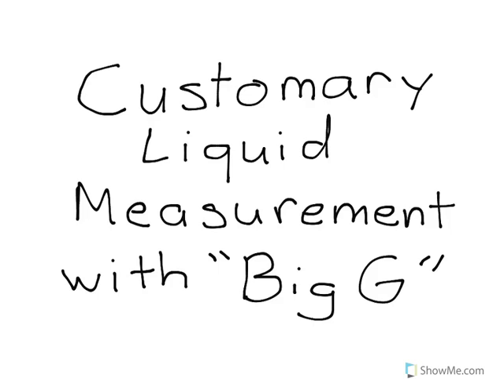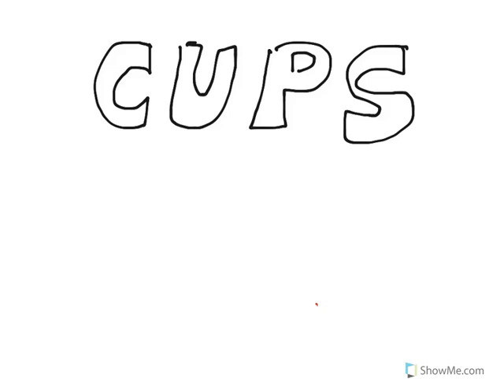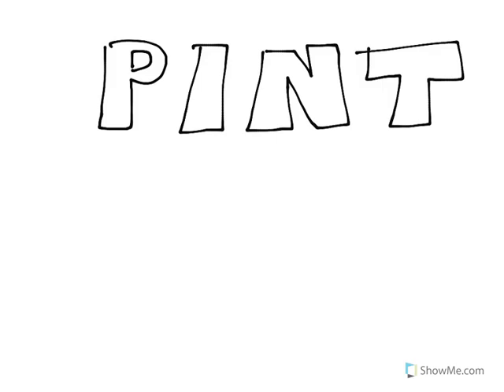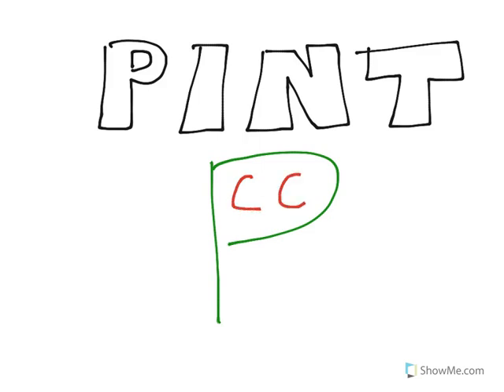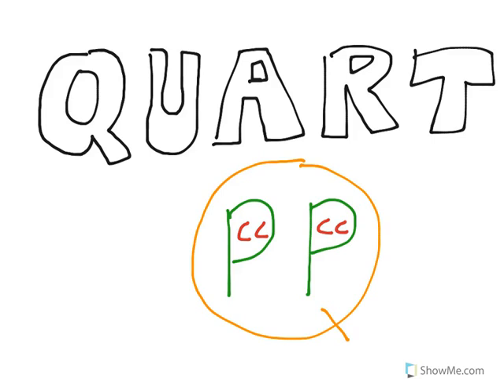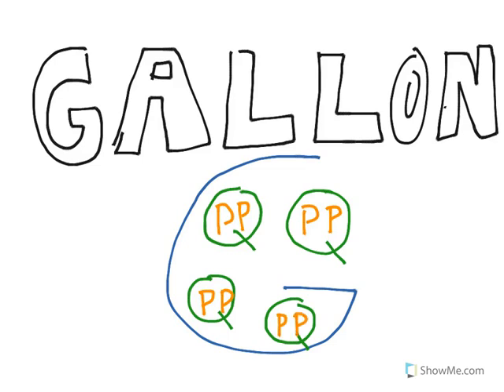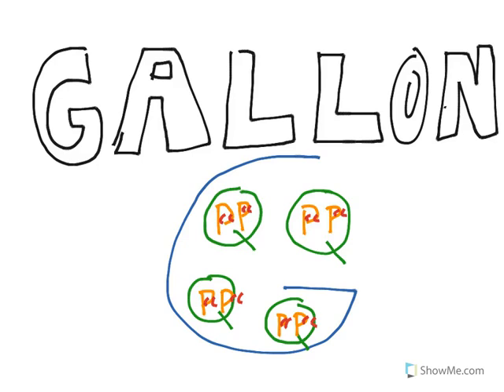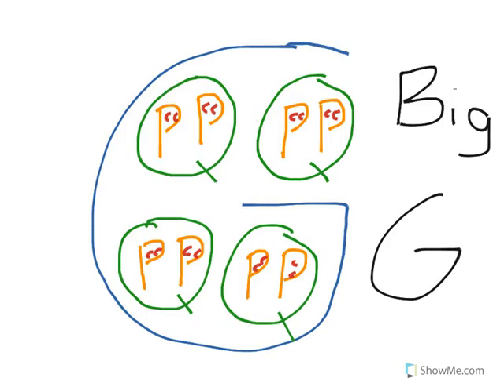Big G Customary Liquid Measurement - Mr. Pearson Teaches 3rd Grade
This visual model will help students learn and remember the units in the customary liquid measurement.  A perfect tool to help students